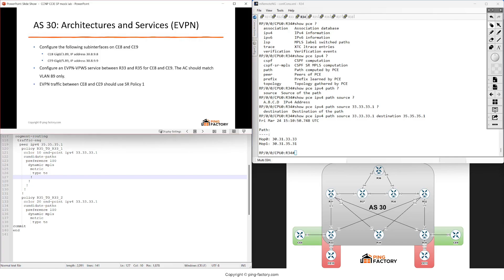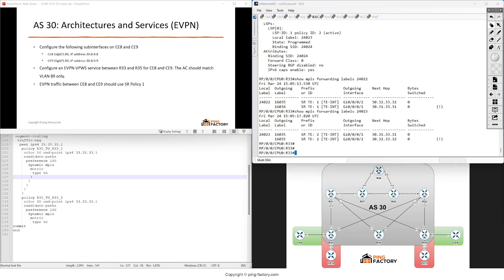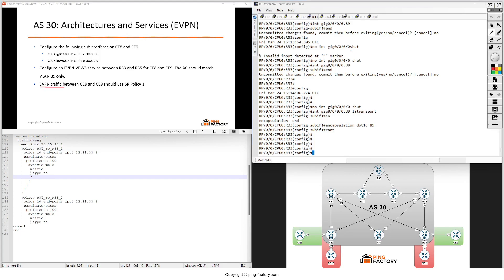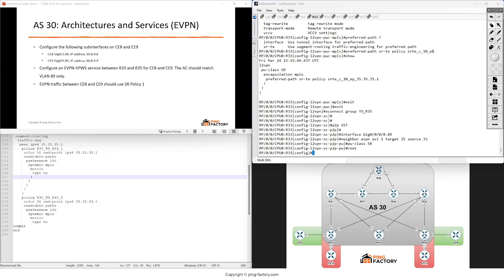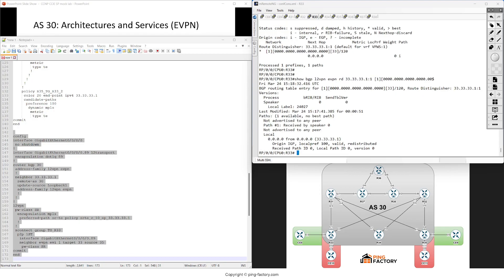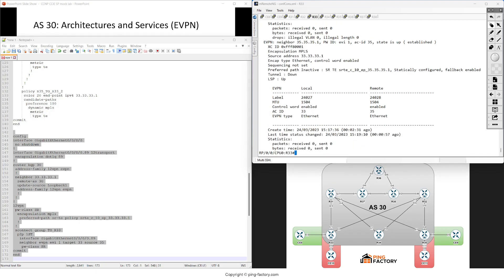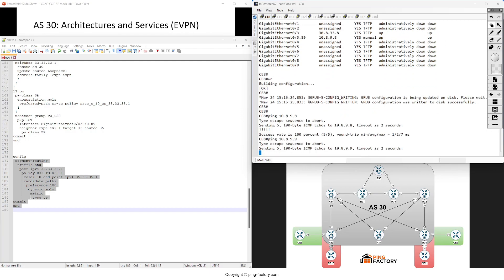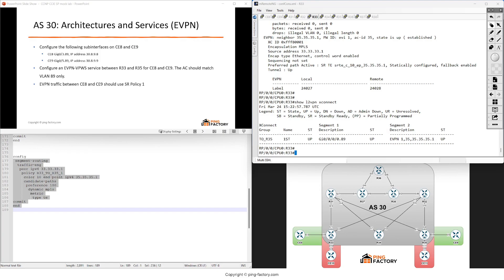AS 30: EVPN-VPWS | CCNP CCIE SP Practice Lab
In these videos I start from a topology with 35 nodes configured with IP addresses only and finish with 3 full SP networks aligned to the CCIE SPv5 blueprint
The format replicates the CCIE Lab exam: tasks with specific requirements.